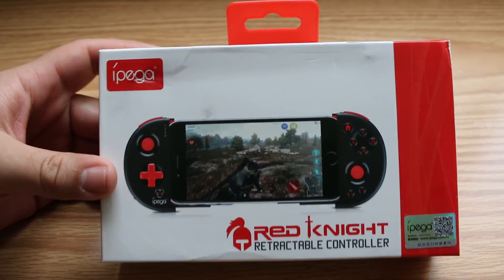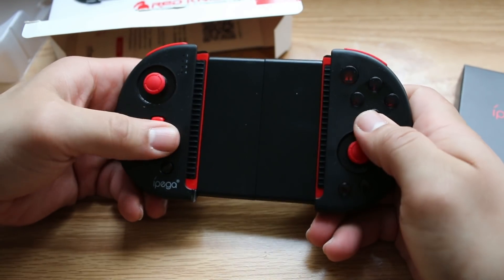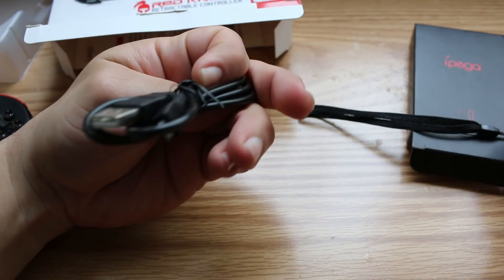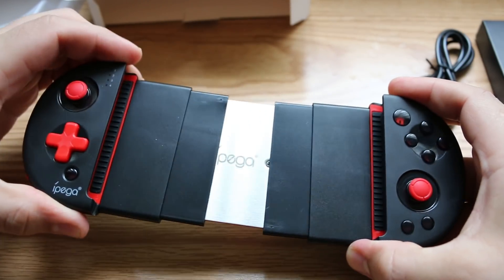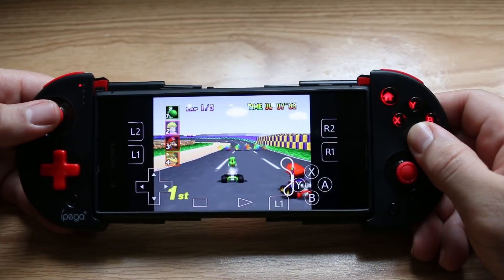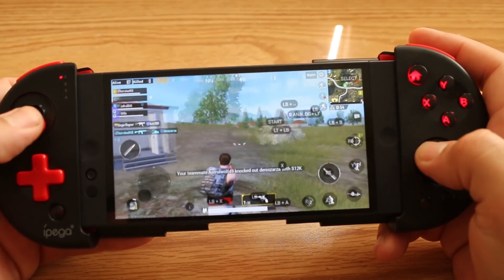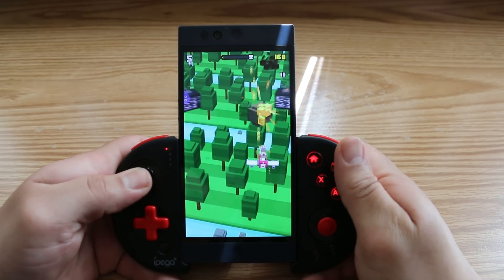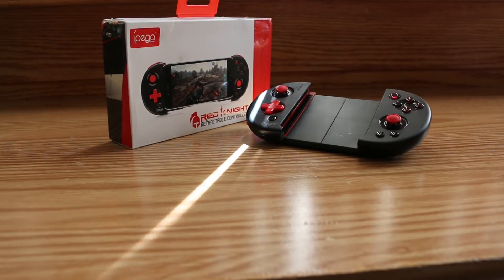Ipega Red Knight Review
In this video i take a look at the Ipega Red knight. A badass controller for your mobile device aimed at giving
you an experience more like a hanheld game console.

X96 mini TV Box 2GB RAM + 16GB ROM